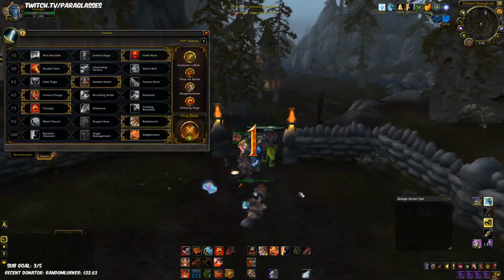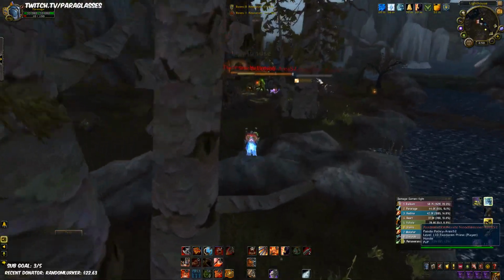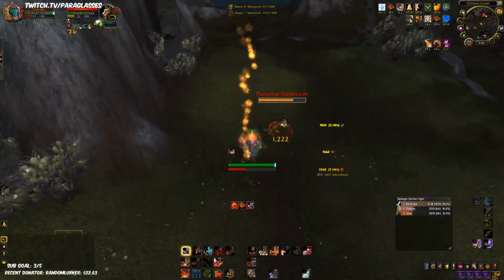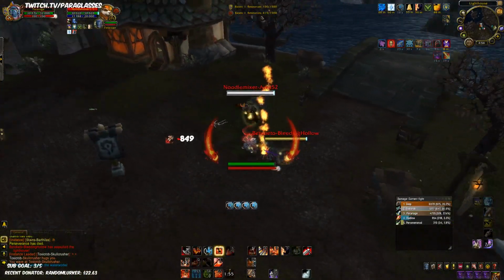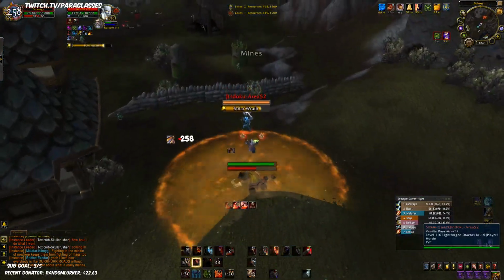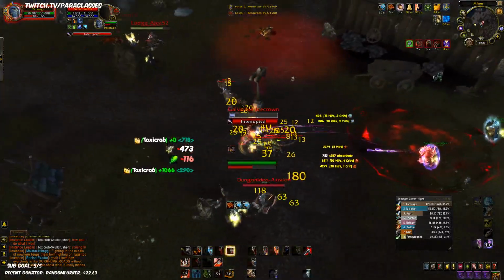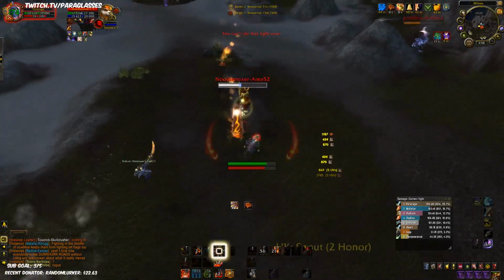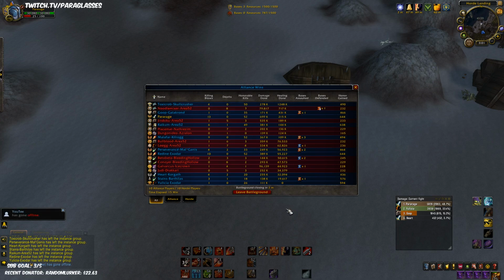Fury Warrior BG Explained - 8.0.1 WoW BFA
Hit everything and press whirlwind.